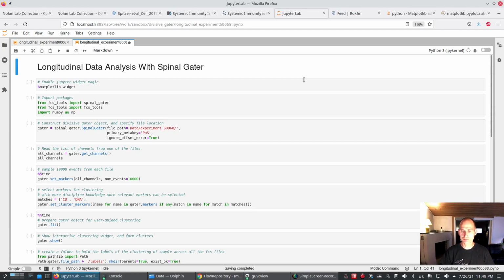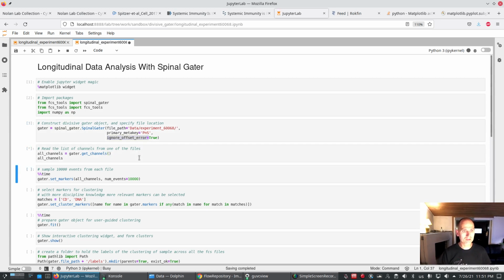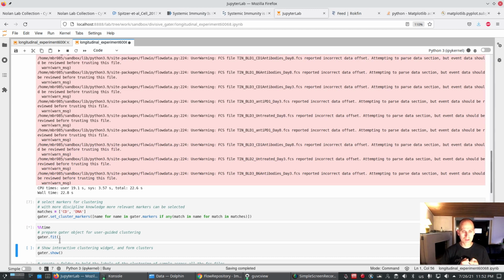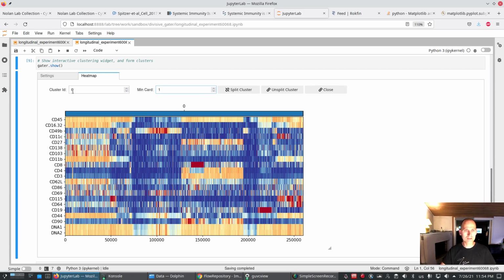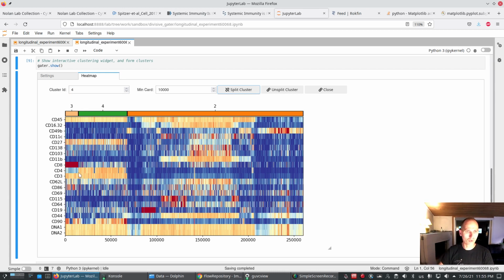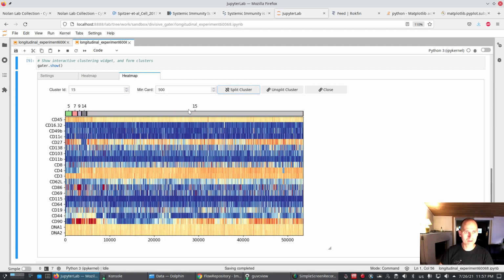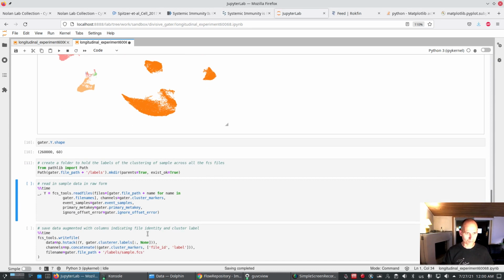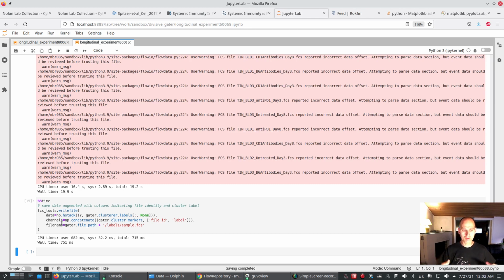Clustering of Longitudinal Data Part 1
Demonstration of Spinal Clustering on Longitudinal Data